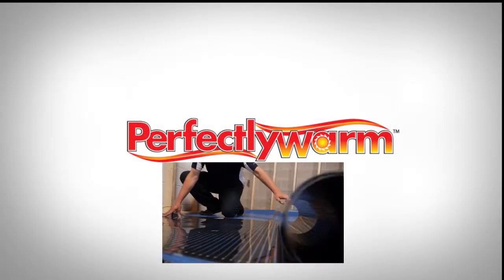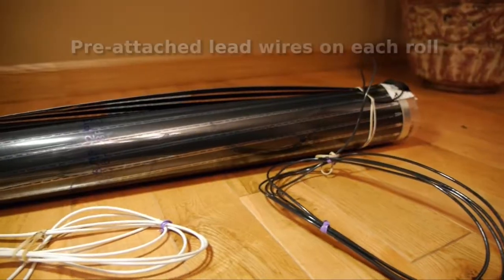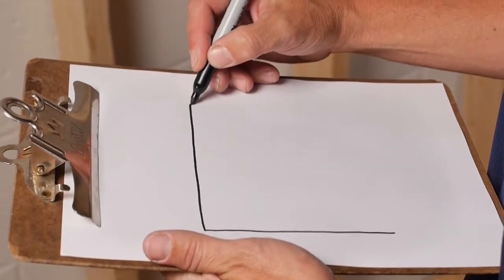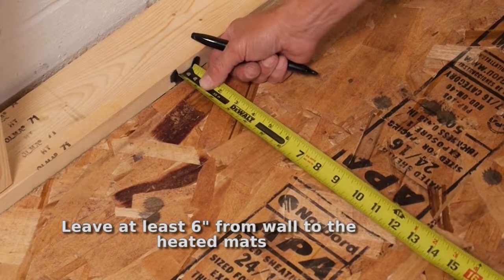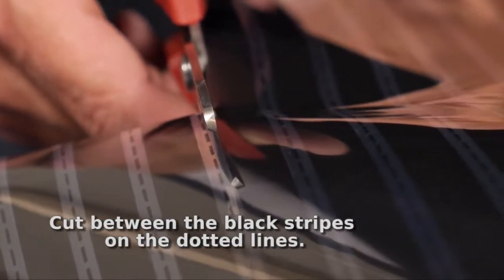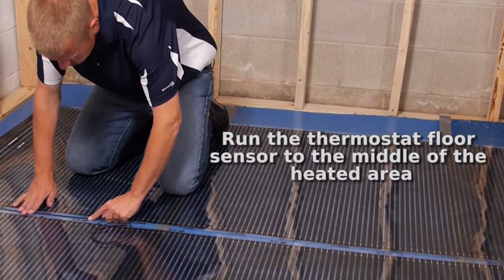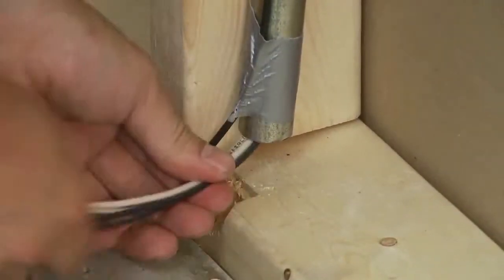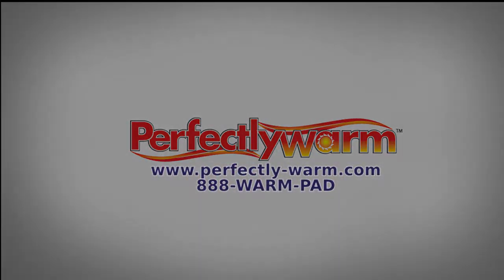PerfectlyWarm Film Install 2015